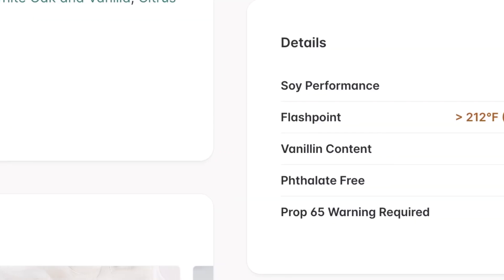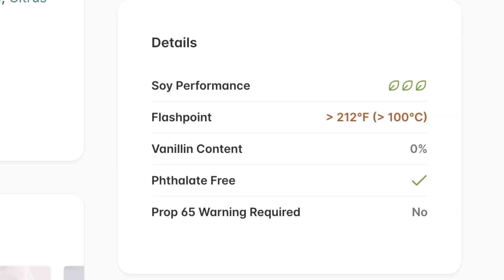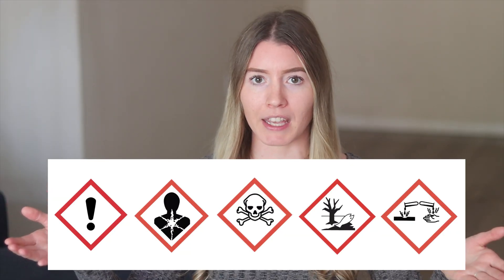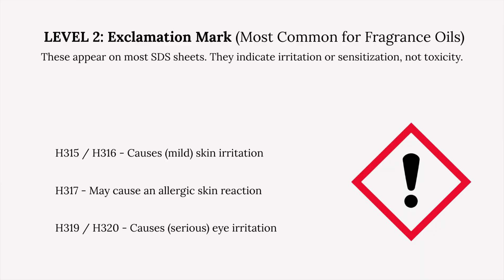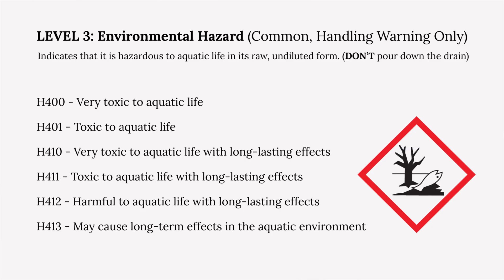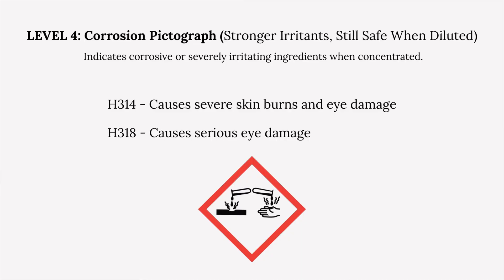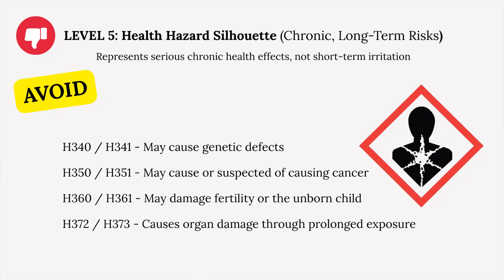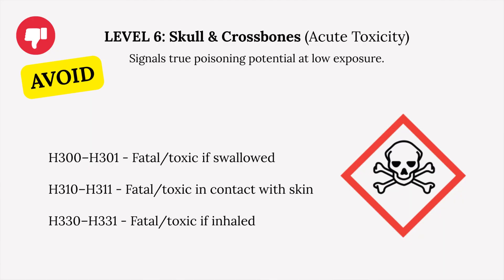How to Tell in 5 Seconds if a Candle Fragrance Oil is Toxic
Wondering how to tell if a candle fragrance oil is actually toxic? In this video, I’ll show you how to read a Safety Data Sheet (SDS) in under 5 seconds so you can make safer, more informed choices when selecting fragrance oils for your candle business. We will cover hazard codes, pictograms, and what warning signs to look for (it’s not just about phthalates!).